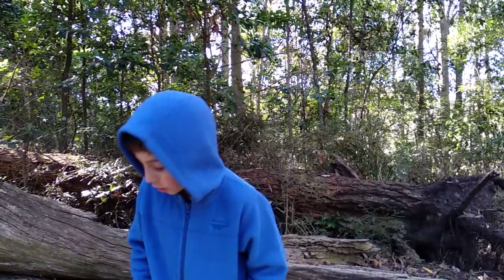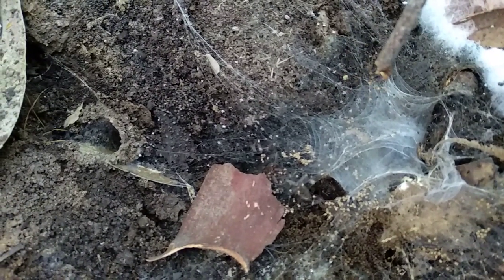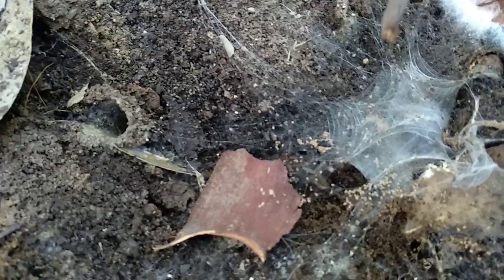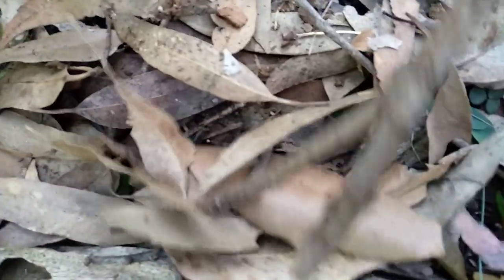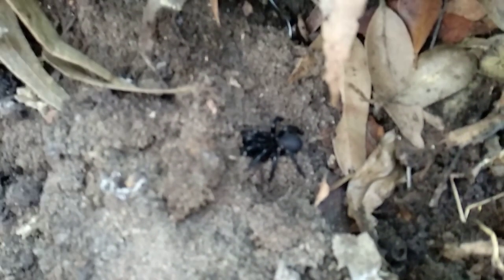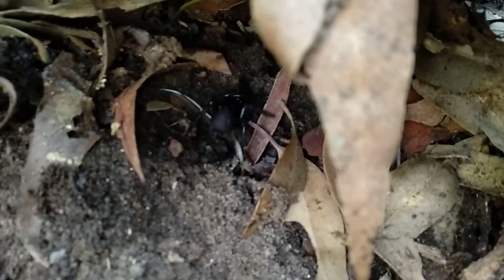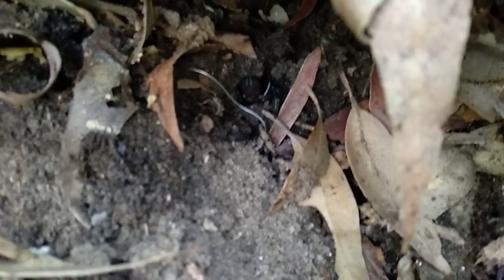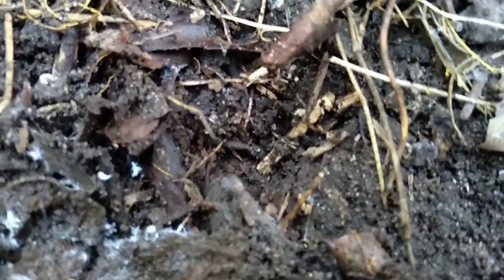AwA Australian Funnel Web Spiders (Atrax robustus)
Take an Adventure with Ambrose on a bush walk to see some very dangerous Funnel-Web Spiders!
☹ ...apologies for the blurriness...a mobile phone was used for filming because the camera malfunctioned...it may be best to watch on a small screen...